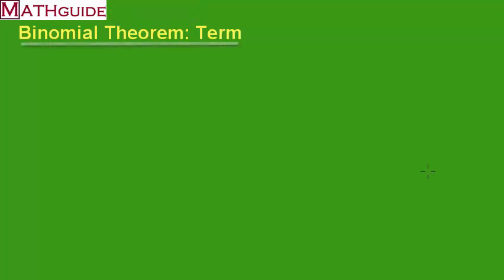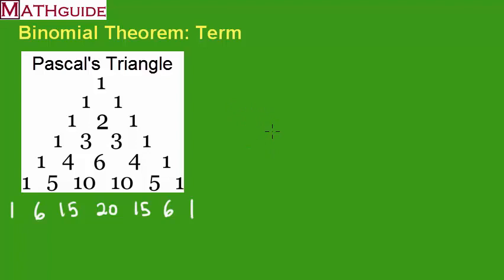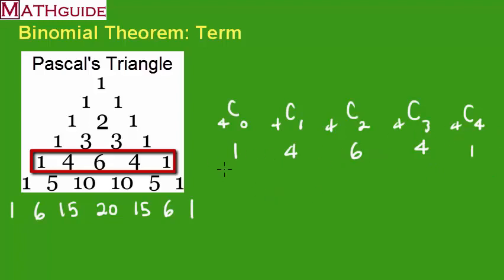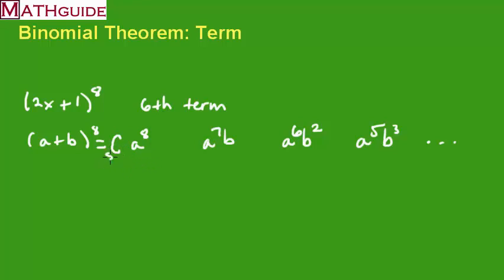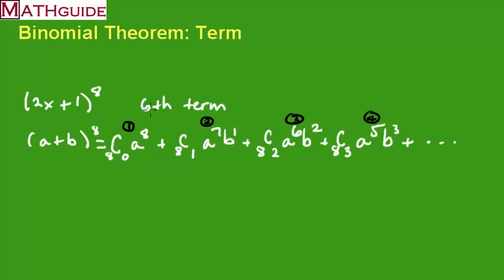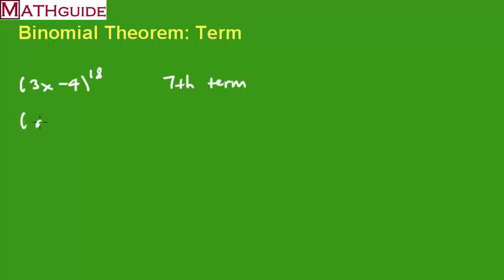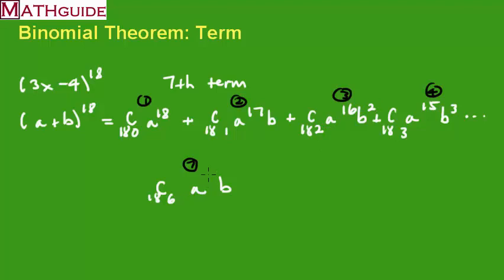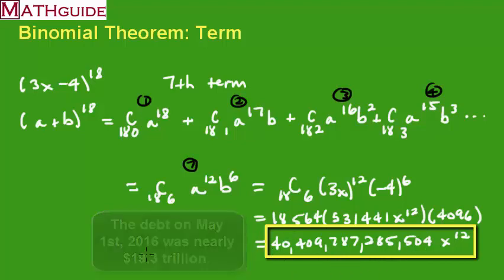Binomial Theorem: Term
This MATHguide instructional video demonstrates how to find the nth term of a binomial expansion using combinations and pattern recognition within the binomial theorem framework.  The video explains how combinations are a substitute for Pascal's Triangle.